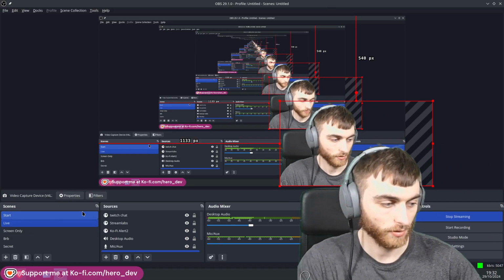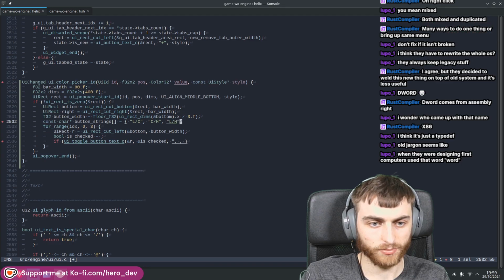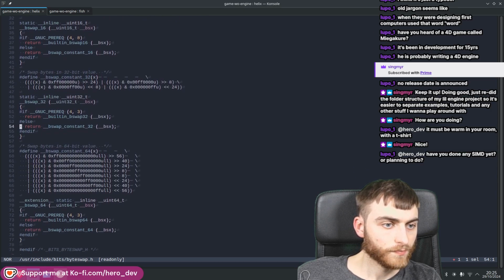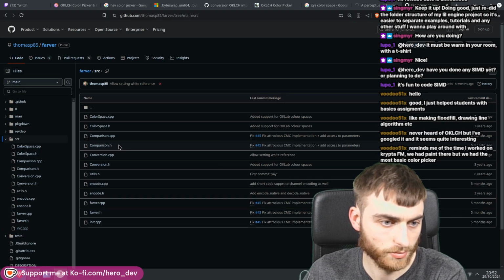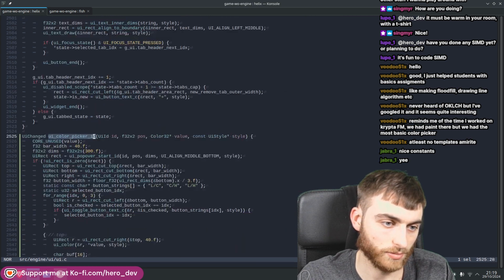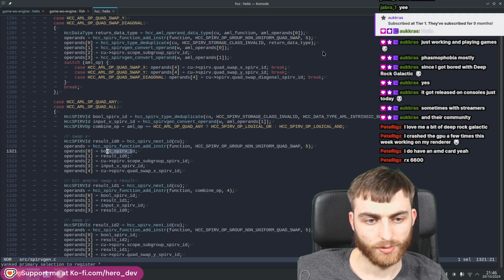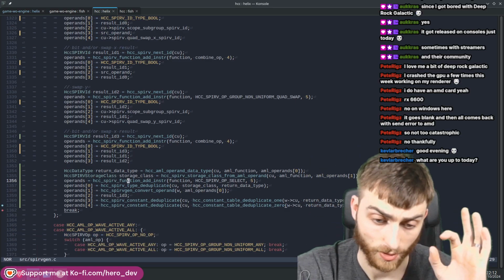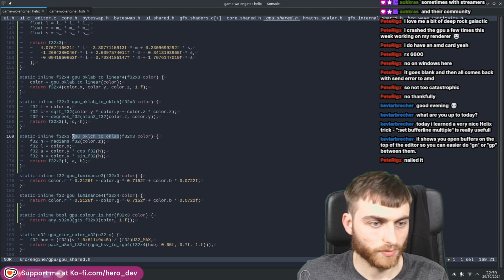OKLCH Color Picker | Game W/O Engine Day 183 | C | Vulkan | Linux & Windows